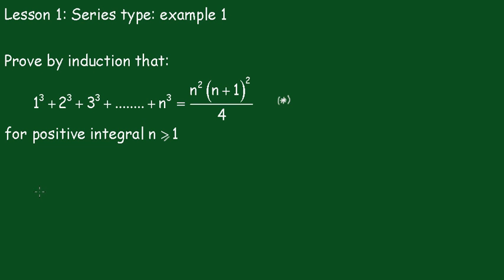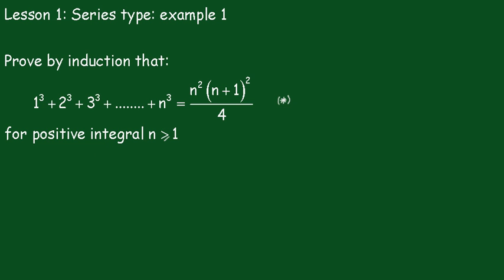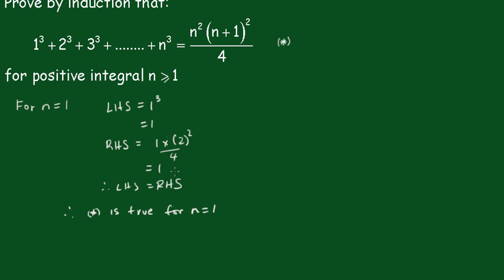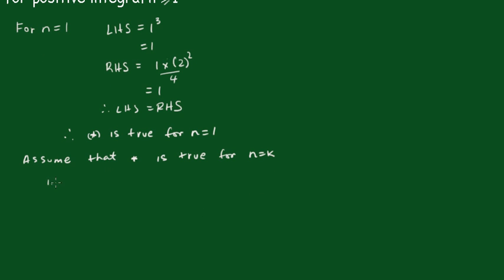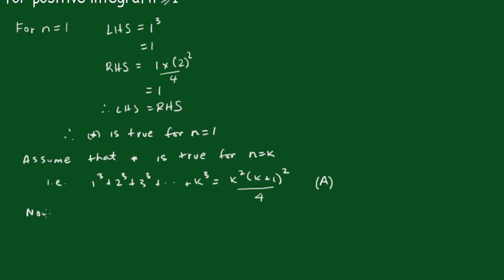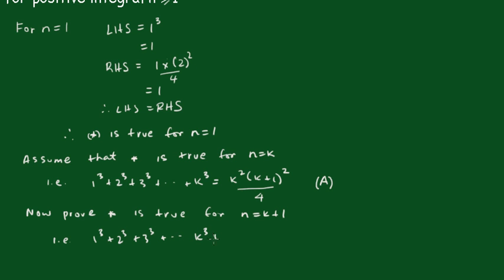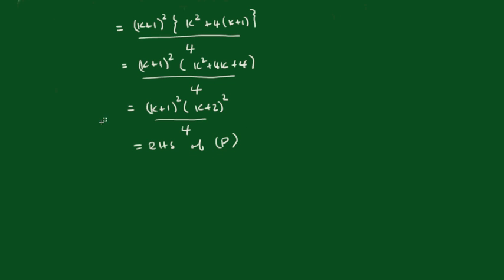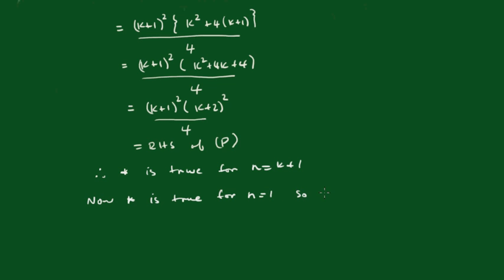Mathematical Induction: Lesson 1 (series type: example 1)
The sum of cubes is proved by mathematical induction.
Regards,
John Kinny-Lewis